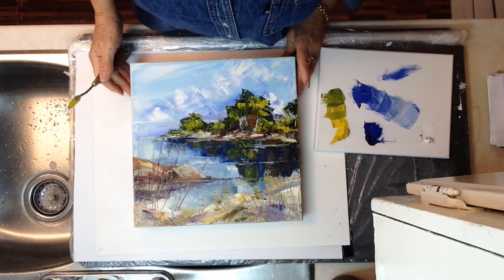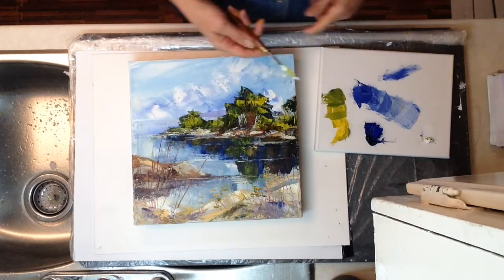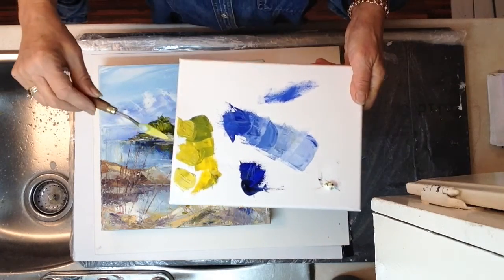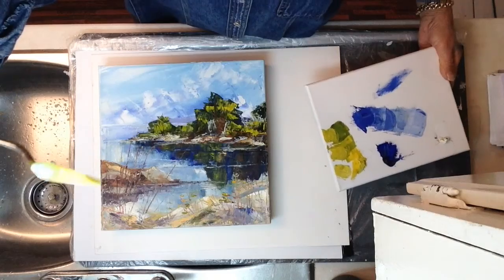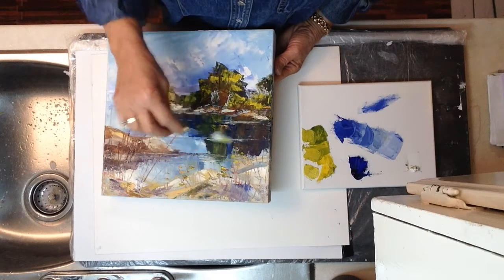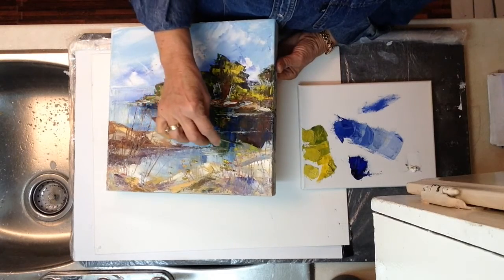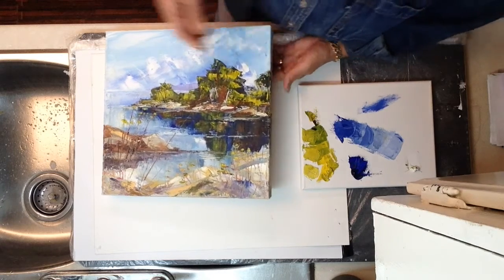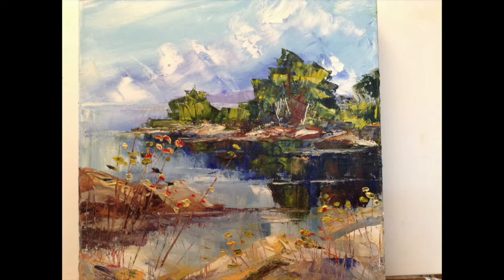How to Add Leaves to Stems with a Palette Knife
This video shows the final touches for the painting "Island in the Lake". Roxanne Jervis explains How to Add Leaves to Stems using a Palette Knife. She suggests some solutions for which colours to use.